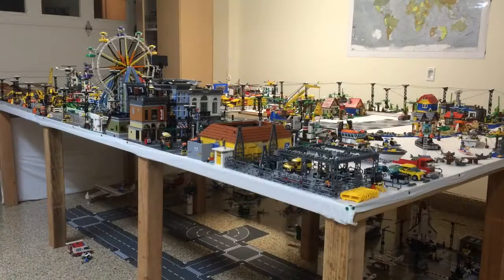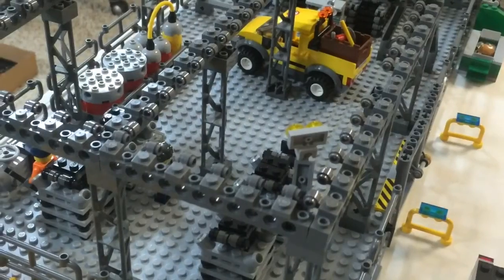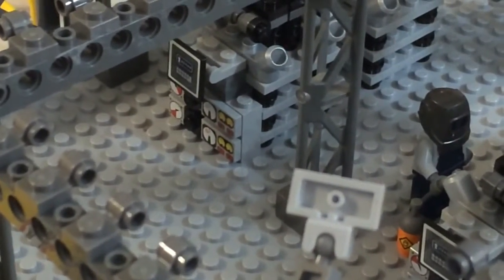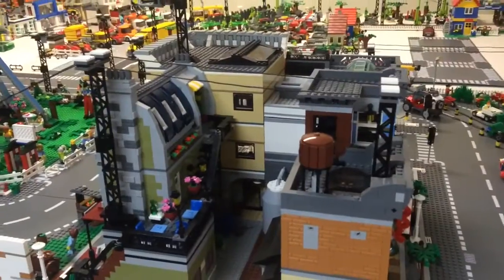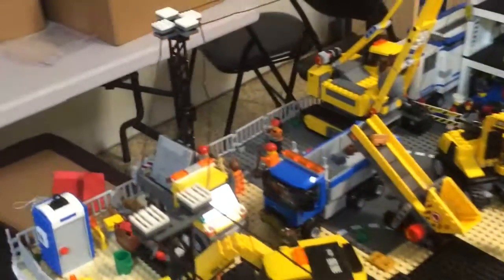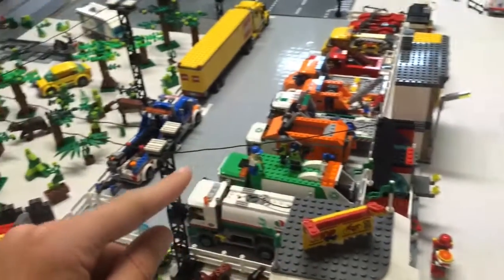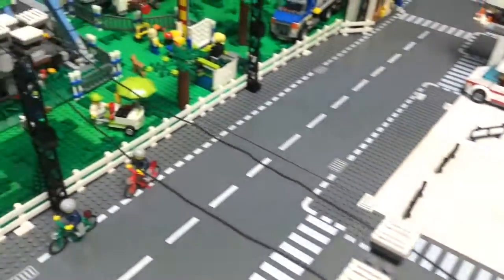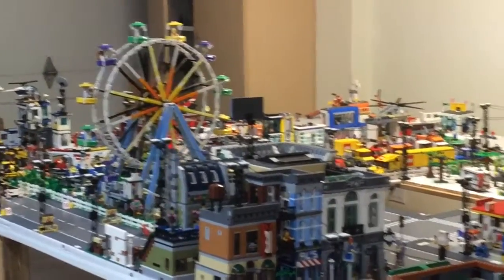LEGO City Tour #4! May 2016! New Power Lines!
TandM Bricks is a family, kid, and adult friendly youtube channel that will bring LEGO reviews, hauls, mocs, and more. Thank you and happy building!